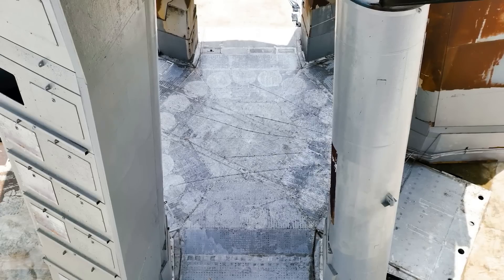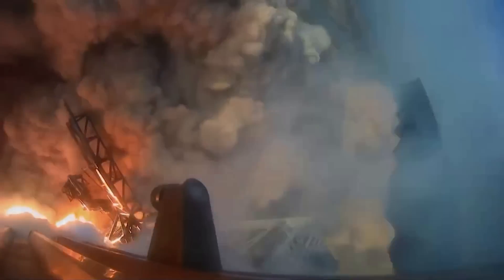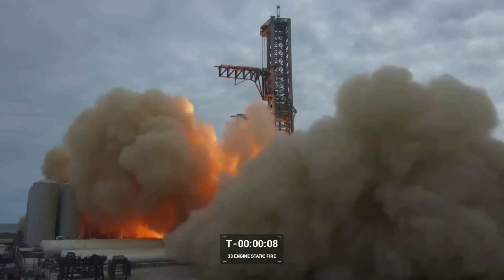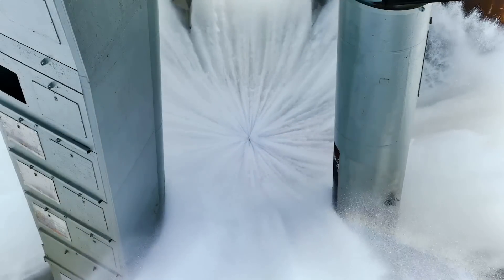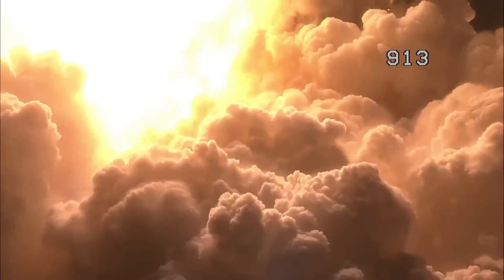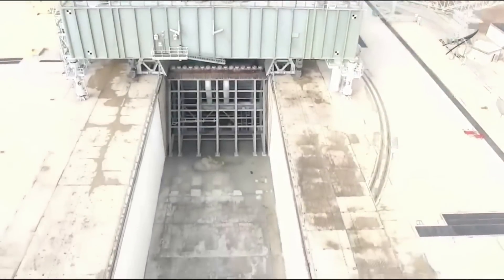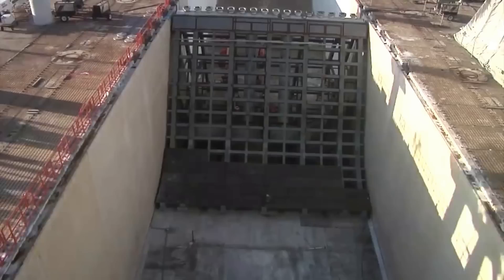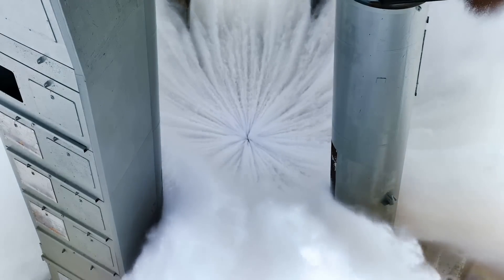Why Water Is So Important For Starship's Next Launch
For many years now water deluge systems have been common across the majority of launch sites around the globe. In most cases, they act as a sound suppression system to absorb or deflect acoustic energy generated during a rocket launch. In SpaceX’s case, however, the primary application is a bit different than what you typically see.

Just days ago we saw some of the initial testing of the new steel plate and water deluge system installed under the orbital launch mount. Here you could see thousands of gallons of water rushing out and flying between the legs of the mount. With the maiden flight causing a decent bit of damage to this exact area, SpaceX believes this new system is overkill and should withstand the force of 33 Raptor engines.

In the past, there have been a few examples of rockets causing significant damage to the pad, and the addition of water helping solve it. Here I will go more in-depth into the recent testing, the benefits of a water deluge system, the upcoming static fires tests, and more.

Chapters:
0:00 - Intro
0:50 - Water Cooled Flame Deflector
3:26 - The Importance of Water